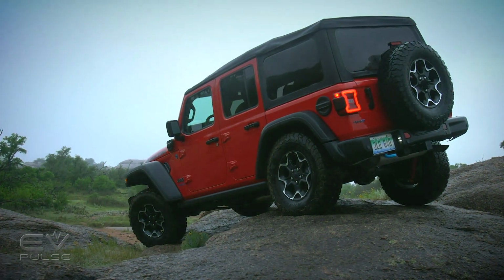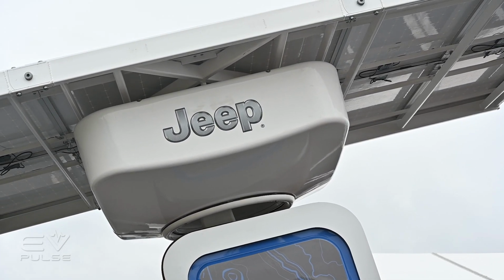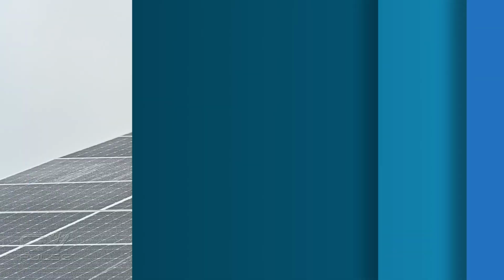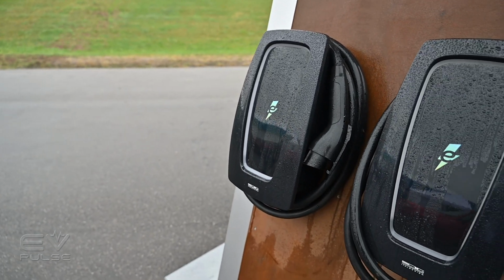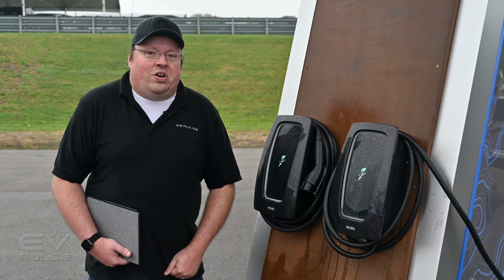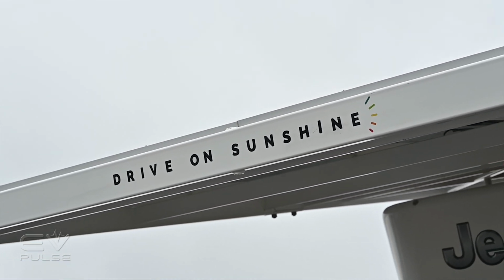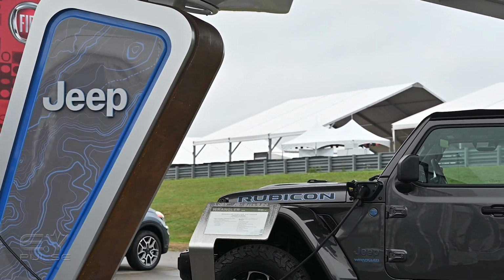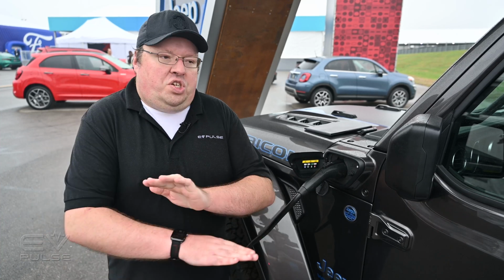Jeep's Solar Charging Network Makes Wrangler Off-Roading Greener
Jeep is currently in the process of deploying solar-powered EV chargers throughout the country. Through a partnership with Electrify America, these units will soon be installed at Jeep Badge of Honor off-road trailheads. That means such rock-crawling hotspots as Moab, the Rubicon Trail and Big Bear. Better yet, they’ll be free to use for Jeep Wrangler 4xe owners. Here's everything you need to know about this off-the-grid charging solution!